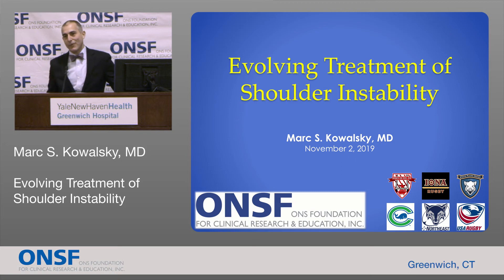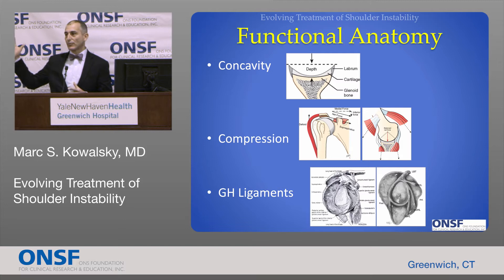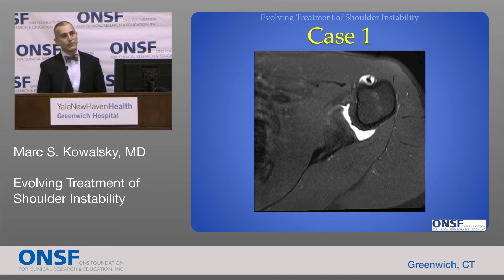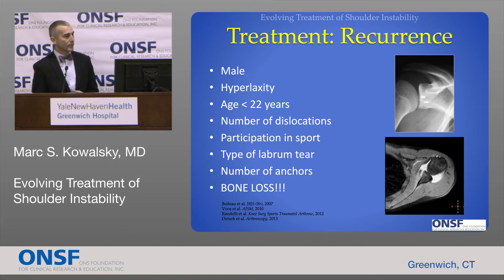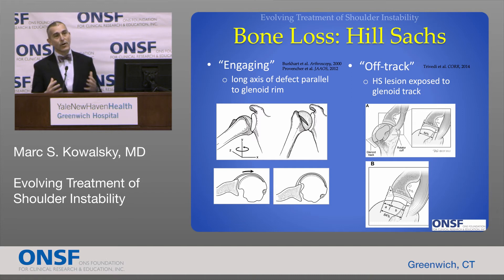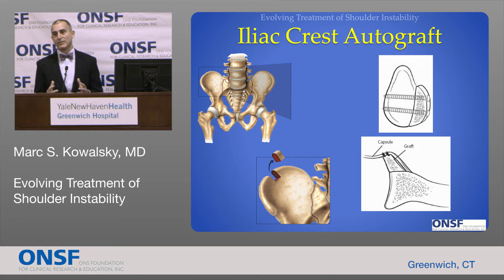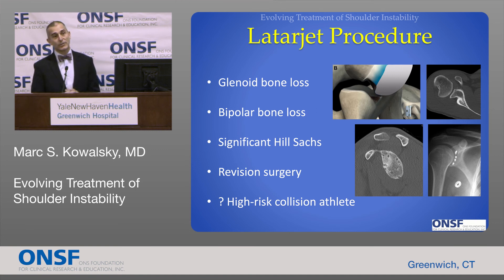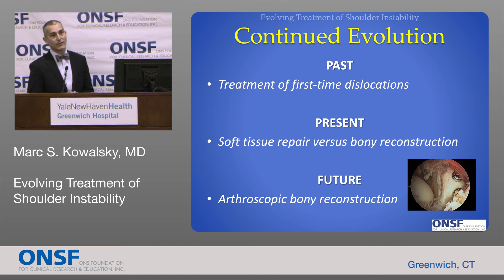ONSF 2019 Conference: Marc S. Kowalsky, MD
Dr. Marc S. Kowalsky presents "Evolving Treatment of Shoulder Instability" at the 11th Annual ONSF Medical Education Conference for Medical Professionals.